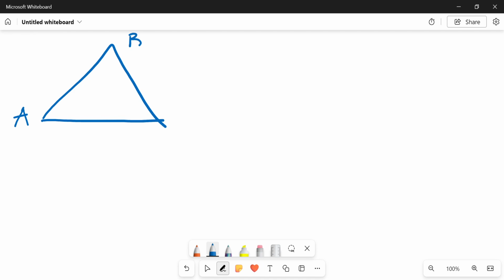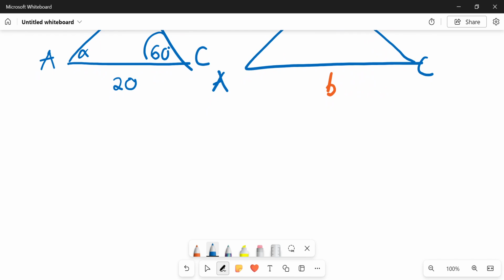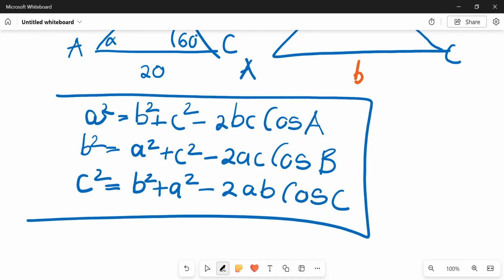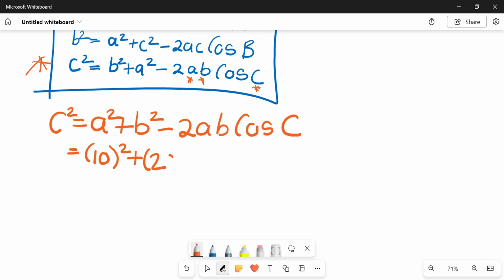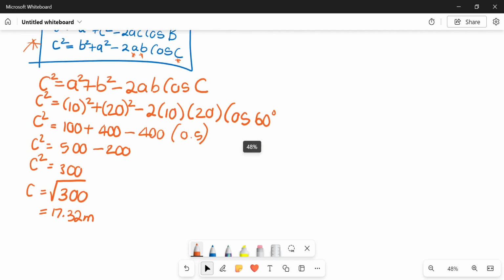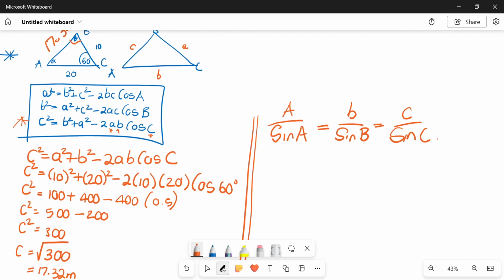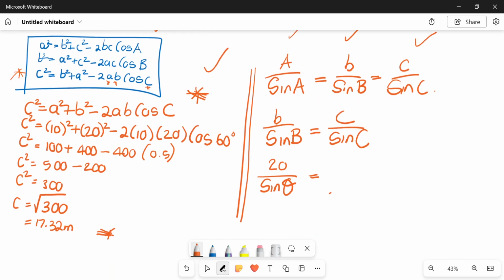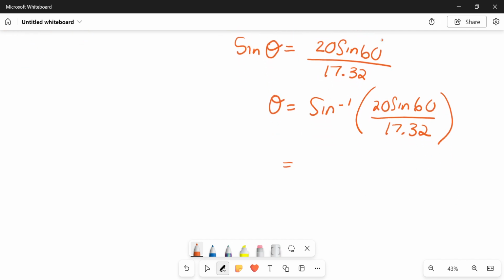APPLIED MECHANICS: COSINE RULE PART 1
Let's have a look at the Cosine Rule